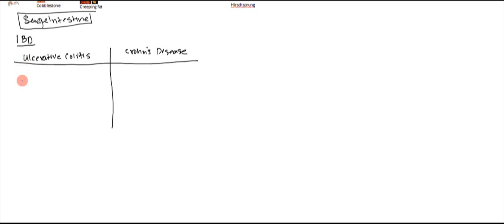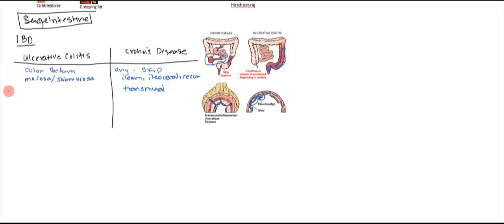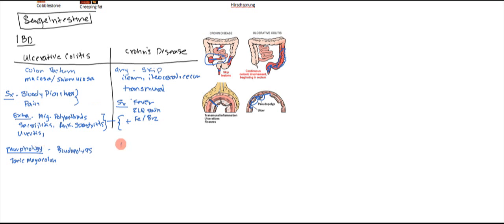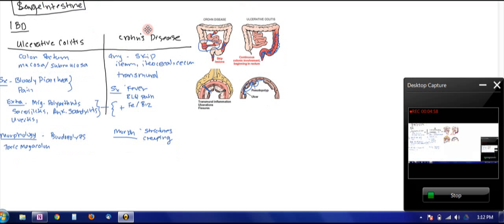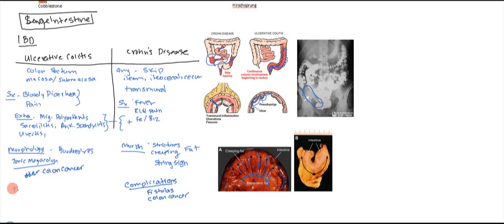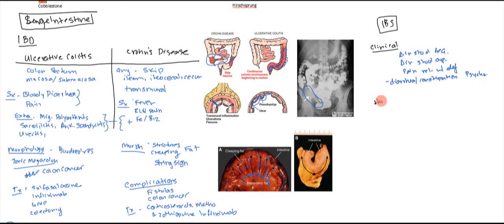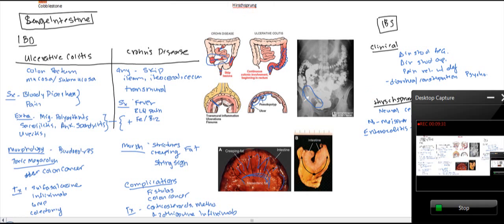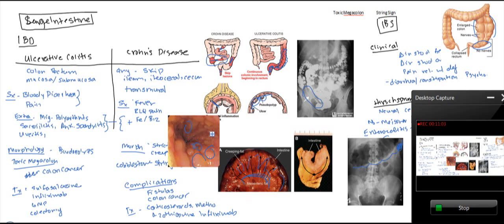Inflammatory Bowel Disease (Crohn's and Ulcerative Colitis) for USMLE Step 1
Comprehensive review of the Inflammatory Bowel Disease, Ulcerative Colitis and Crohn's Disease.

BONUS question:
Which vitamin is frequently deficient in Crohn’s after resection of terminal ileum?

Both of these disease are autoimmune conditions.

Location: Ulcerative Colitis is primarily located in the rectum and descending Colon. In Crohn's there are skip lesions which can affect any area. However, it primarily affect ileum and ileocecal area.

Pathology: In Ulcerative Colitis there is damage to mucosa and submucosa leading to broadbased ulcer also known as psuedopolyp. In Crohn's the lesion goes all the way through also known as transmural.

Symptoms: Ulcerative Colitis patients have Bloody Diarrhea and Abdominal Pain. There are some extra-intestinal symptoms, primarily Migratory polyarthritis, Ankylosing Spondylitis, Sacroilitis, Uveitis and skin lesions. With Crohn's is also associated with abdominal pain and diarrhea, Right Lower Quardrant pain and fever. Also Crohn's disease is associated with Iron deficiency anemia because this area is associated with the area where iron and B12 is absorbed

Histology: Damage to the muscularis propria (leads to toxic megacolon). In Crohn's Disease the morphology is a little different. This is associated with strictures, creeping fat in the colon area. Also these are associated with string sign on the radiograph, which is just the finding of the strictures on x-ray.

Complications: Ulcerative colitis can lead to Toxic Megacolon and Colon Cancer. Crohn's disease is associated with fistulas and colon cancer.

Treatment: With Ulcerative Colitis you can use sulfasalazine (aspirin) infliximab (TNF alpha blocker) 6 Mercaptopurine and finally colectomy. Crohn's the mainstay of treatment is corticosteroids, methotrexate, azothiprine and also infliximab.